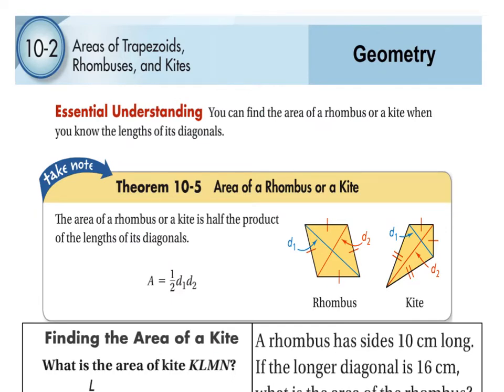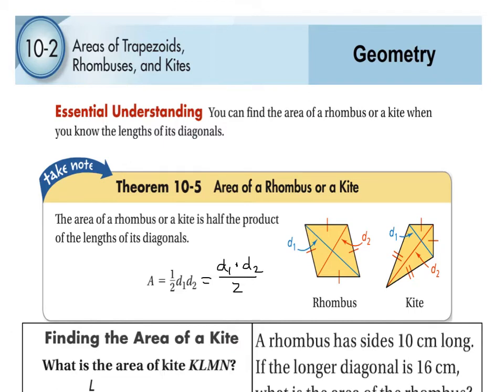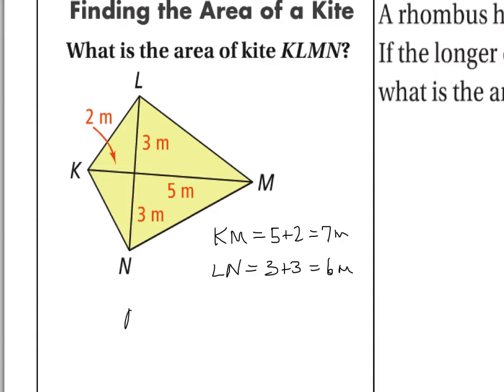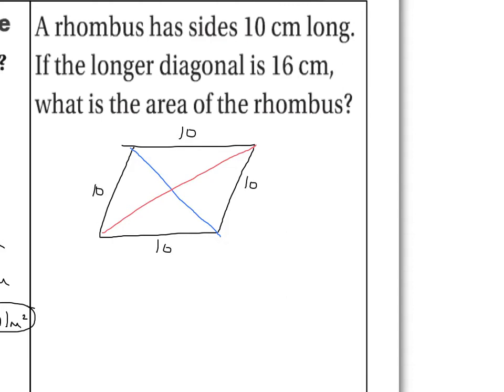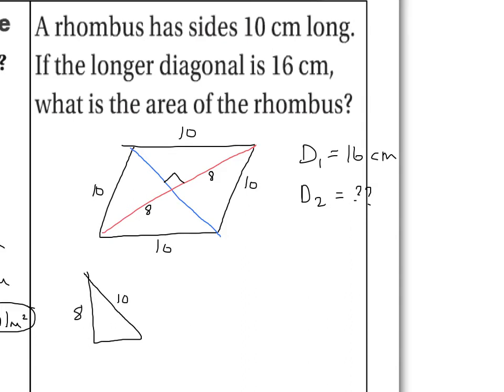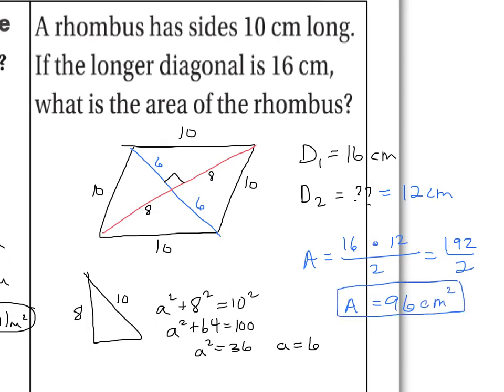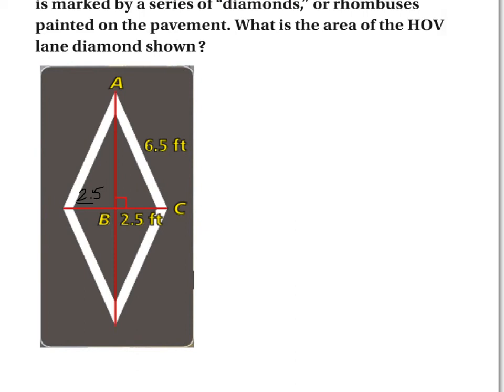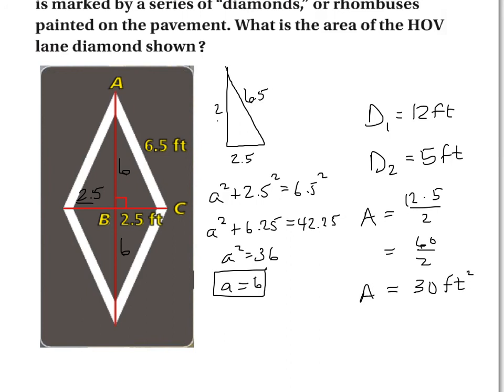Intro to Geo. Section 10.2 Part 2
Area of Rhombus & Kites